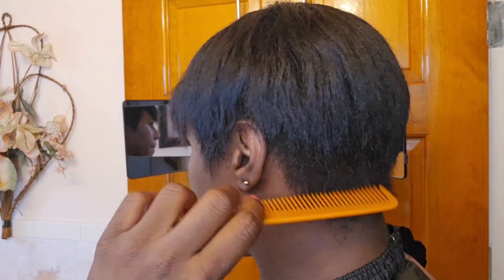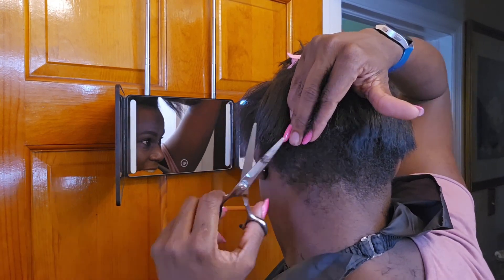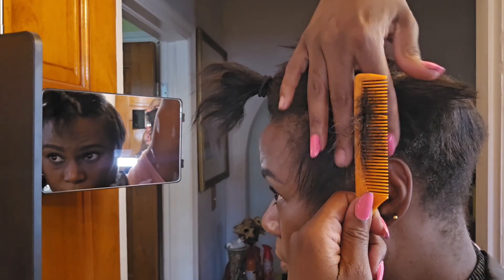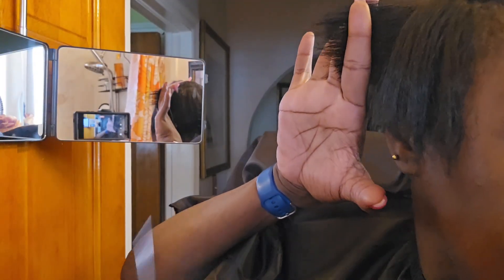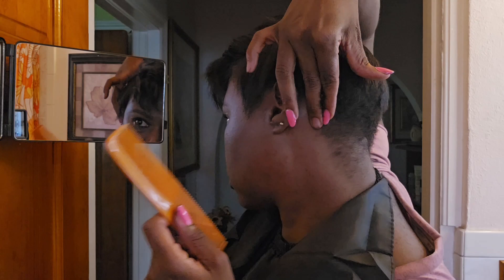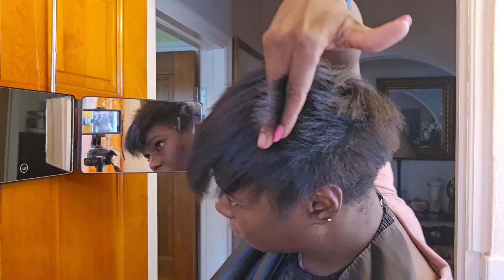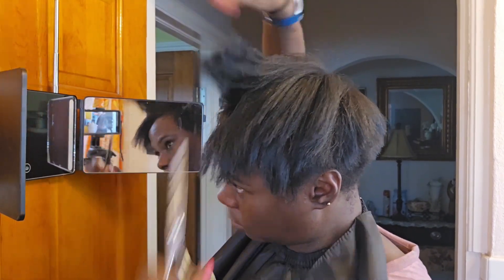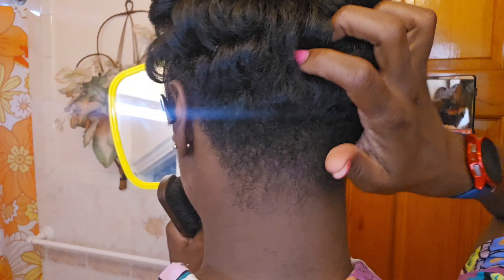Pixie Maintenance | How I Cut My Pixie At Home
Hi everyone. Just wanted to share how I maintain my pixie cut at home in between salon visits and relaxers.

I am not a hair professional nor a hair stylist/guru. I'm just a lady who has had a pixie for years and wanted to show what I  do in between salon visits. Hopefully, this video will help you in some ways. Whether it teaches you what to do or what not to do, a win is a win. Haha.

Products
Shampoo: Design Essentials Honey Creme
Conditioner: Design Essential Rosemary & Mint
Heat protectant: iC Fantasia Heat Proctant
Styling Foam: iC Fantasia Heat Protectand Styling Foam
Flat Iron: 1/2" Flat Iron